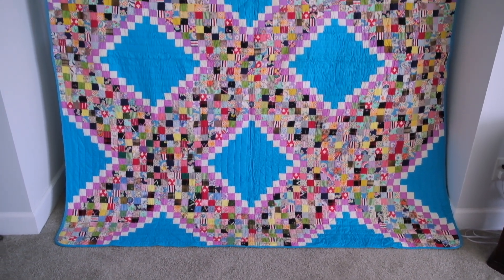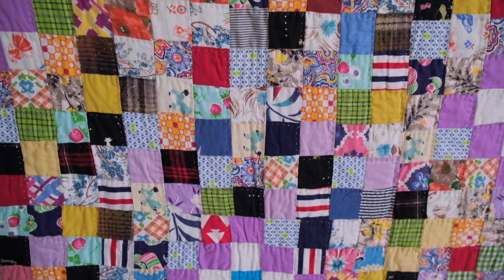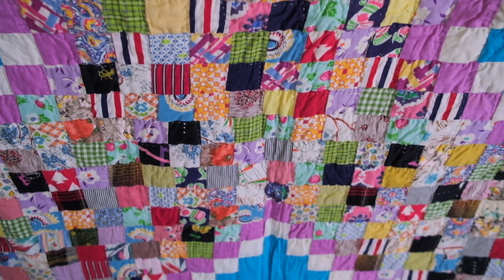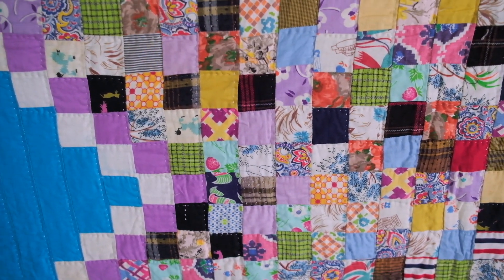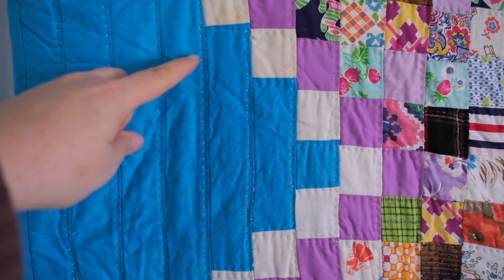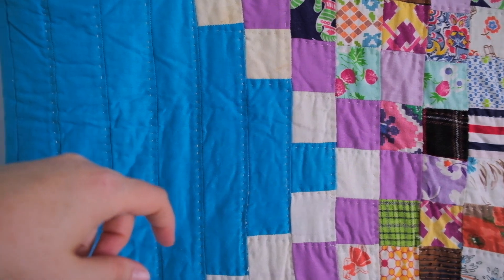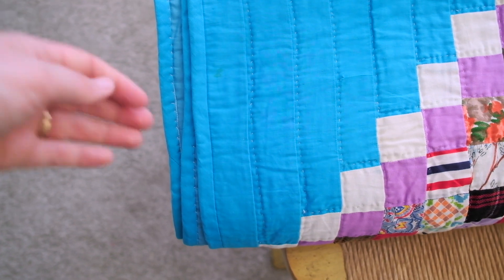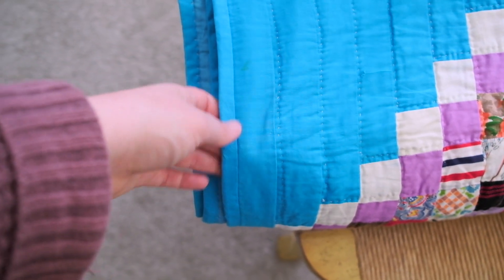Postage Stamp Quilt - 8549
Measures: ~ 84” x 84”

This stunning, colorful quilt is in good condition. All of the seams appear to be in tact. There are a couple of tiny stains. It is hand quilted and hand bound. It is a lighter weight and weighs four pounds. All items sold “as is.”